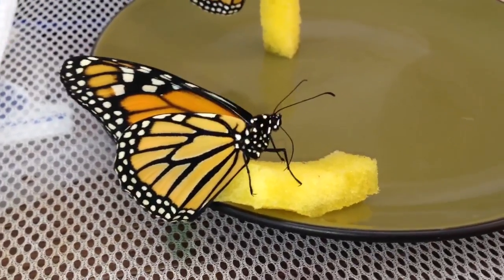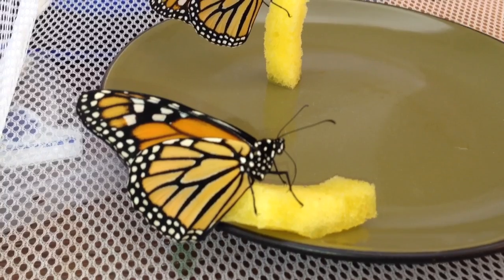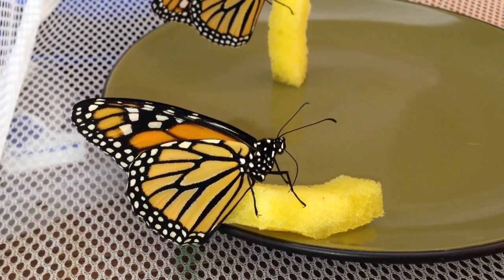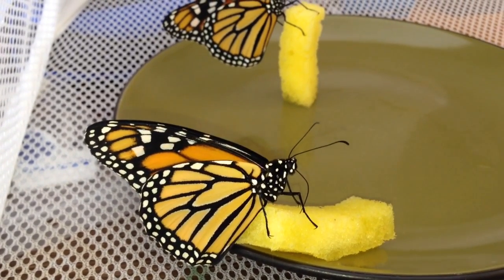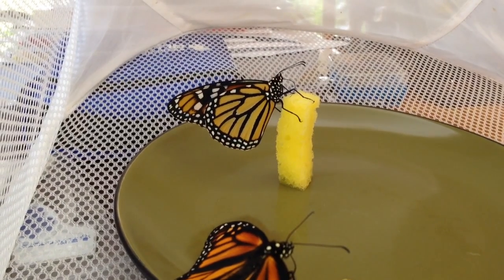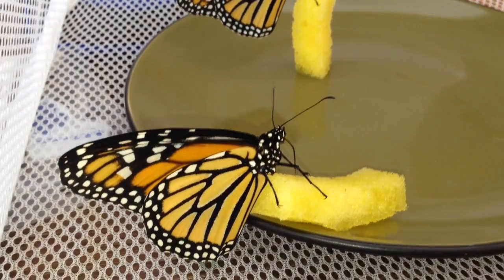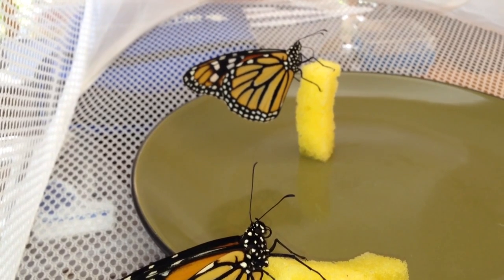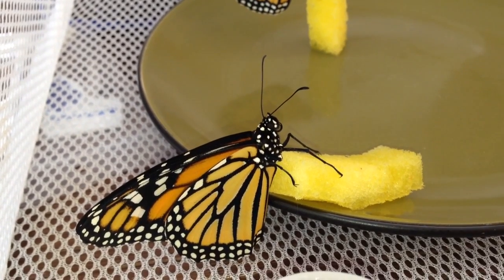Feeding Monarchs Butterflies before release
They were raised from eggs inside